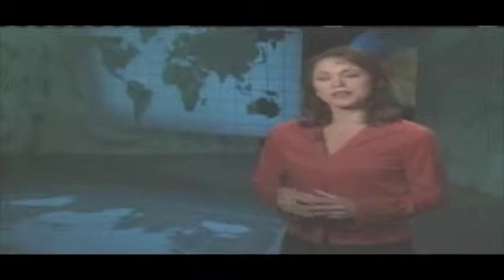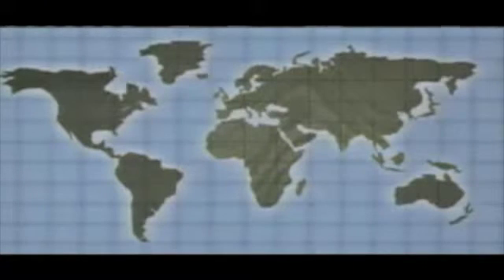Biomes: Tropical rainforest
Tropical rainforest biome